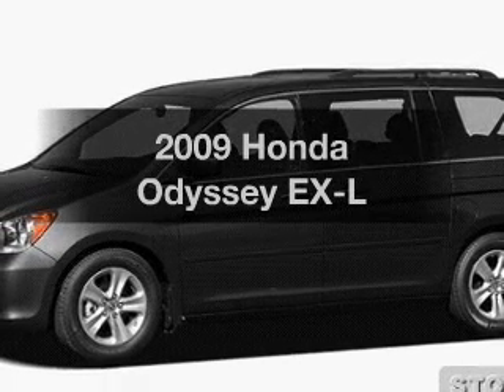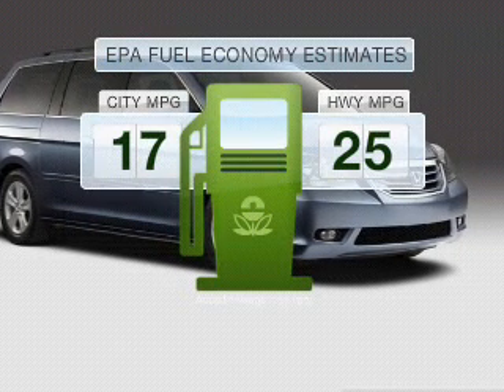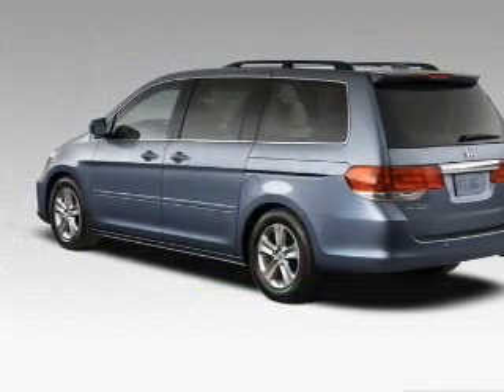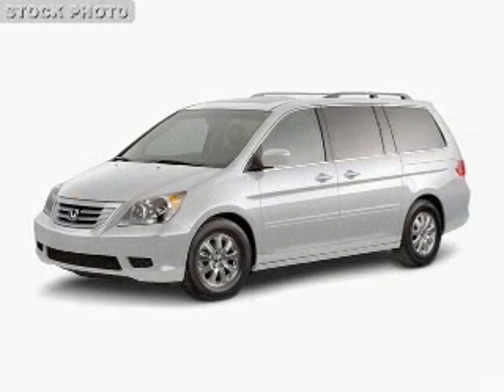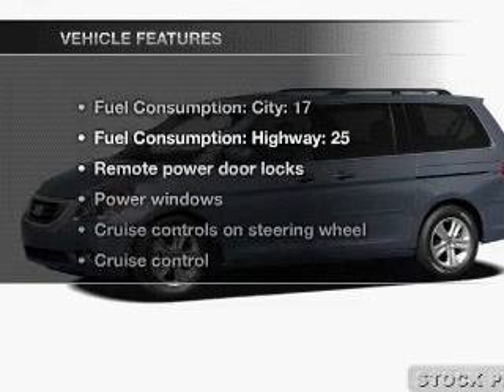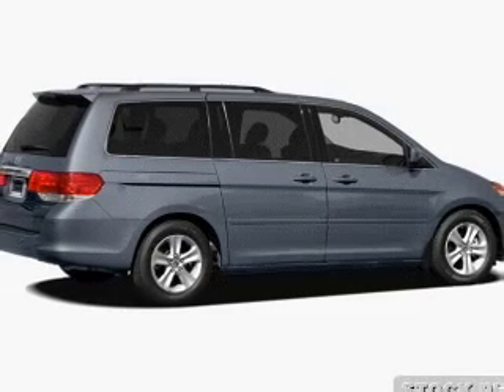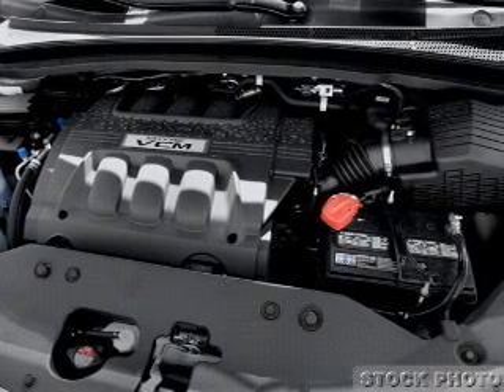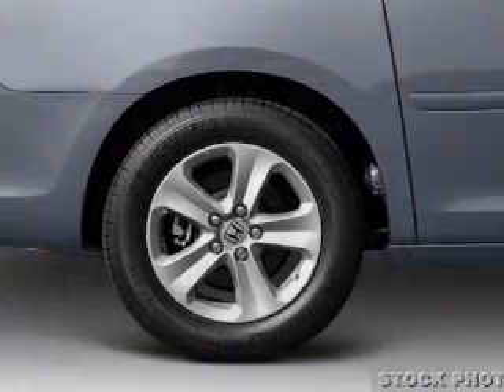2009 Honda Odyssey - Miami FL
- This vehicle represents similar vehicles available at Brickell Honda Buick GMC.
Year: 2009
Make: Honda
Model: Odyssey
Trim: EX-L
Engine: 3.5 liter 6 cylinder 24 valve MPFI SOHC
Transmission: 5-Speed Automatic
Color: Nighthak Black Pearl
Mileage: 37295
Address:
701 SW 8th Street